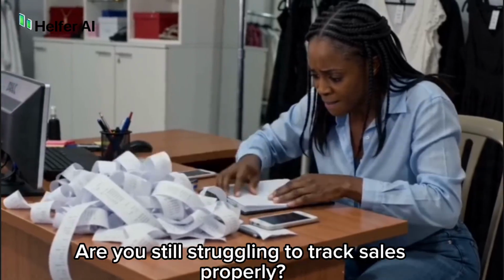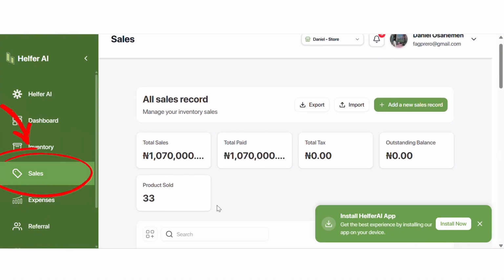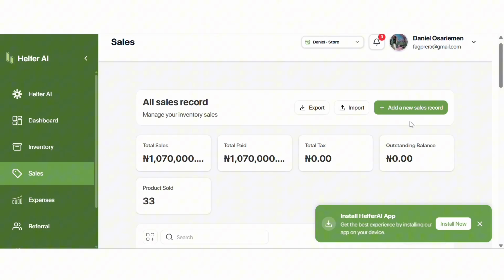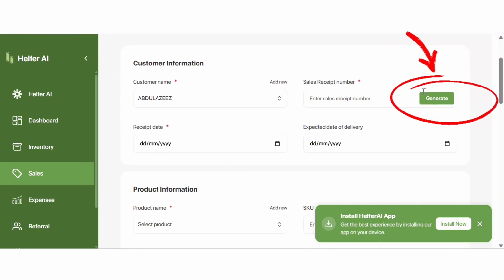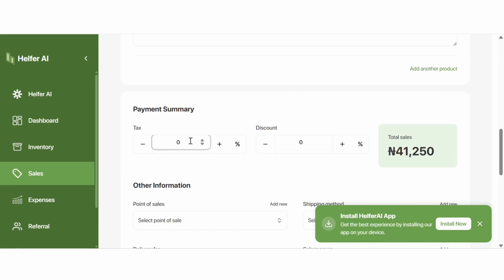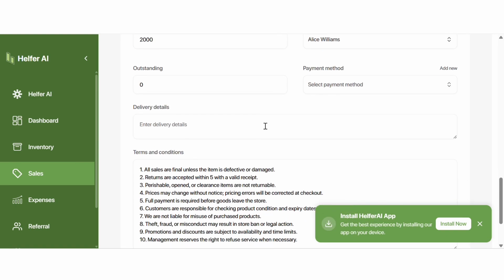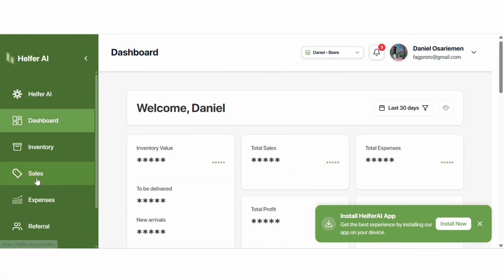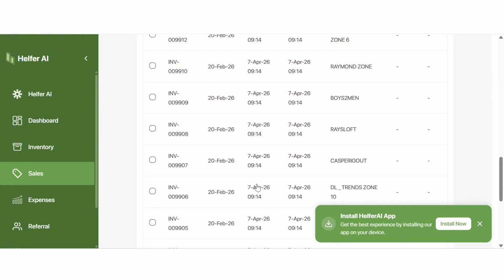How To Add A Sales Record On Helfer AI Inventory (Step-by-Step)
Learn how to quickly log and track your sales records on HelferAI Inventory. This short walkthrough shows you exactly where to go and what to fill in so your sales data stays accurate and up to date.